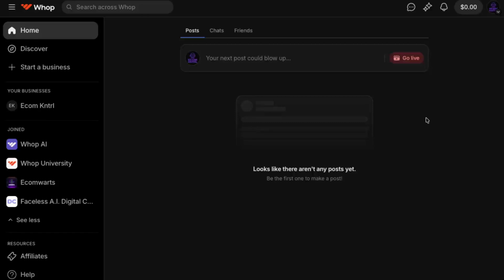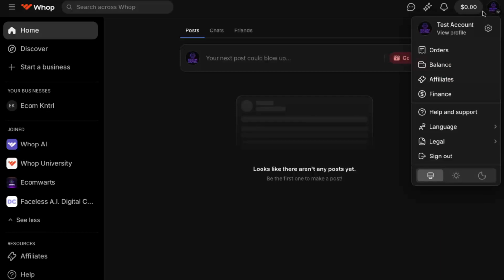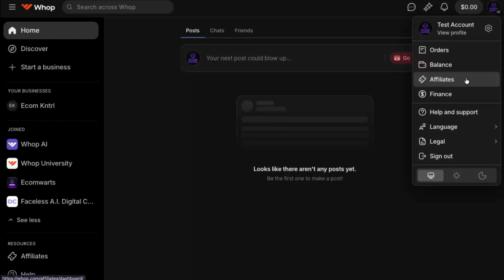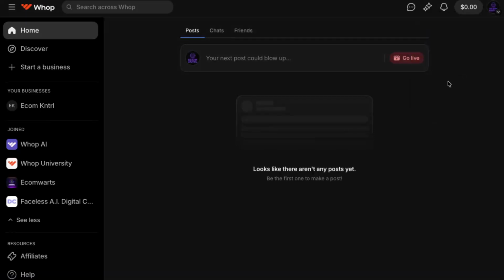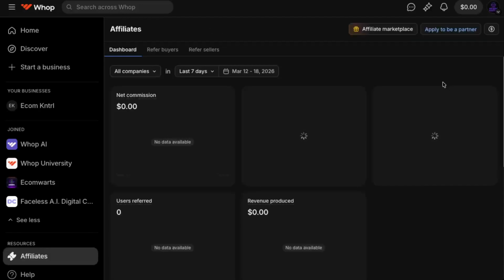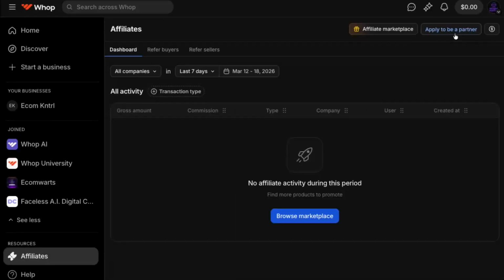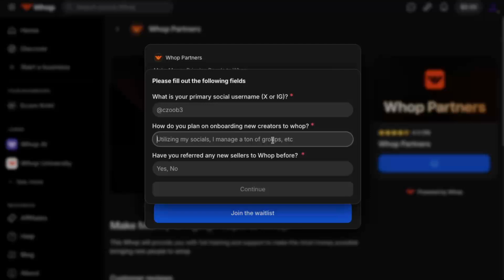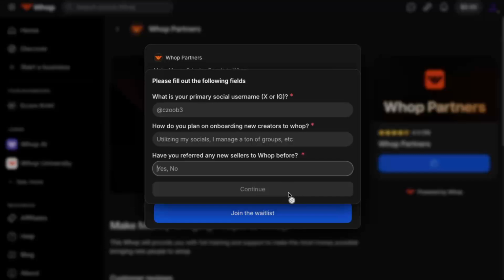How To Become A Partner On Whop (2026) | Step-by-Step Guide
How to become a partner on whop is simpler than you might think, and in this step-by-step tutorial I’ll walk you through the entire process. Whether you’re selling digital products, memberships, or services, this video shows the exact, up-to-date method I use to get approved and start earning as a Whop partner.

We’ll cover creating a compliant account, optimizing your store, setting up your offers, and submitting a partner application that actually gets accepted. You’ll see every setting I use on-screen, so you can follow along and avoid common mistakes that cause rejections.

By the end, you’ll have a fully set up Whop partner profile and a clear checklist to keep everything running smoothly. Watch from start to finish so you don’t miss any of the new requirements.